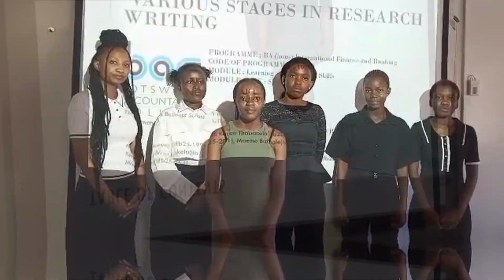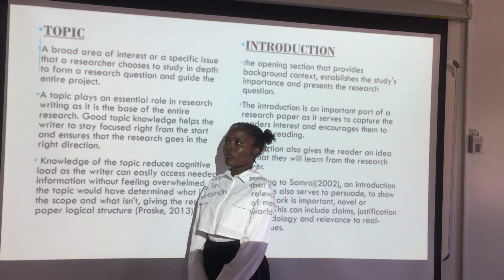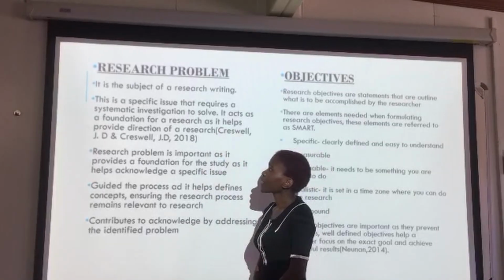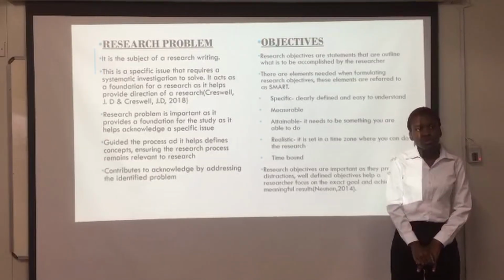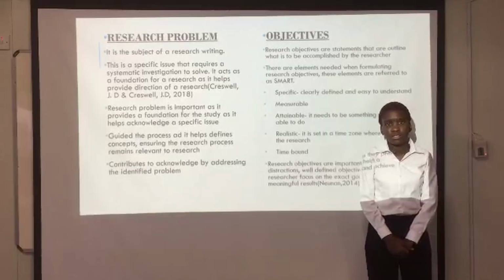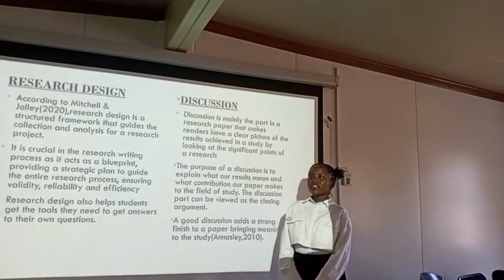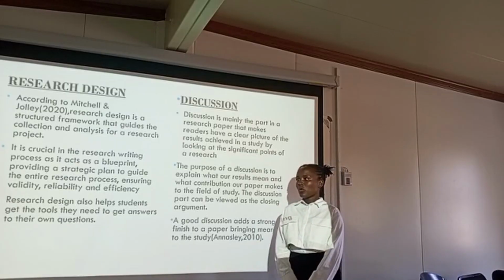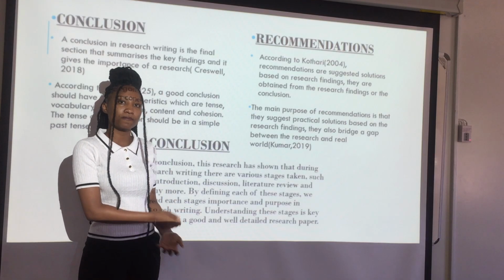Various Stages Of Research Writing : Presentation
This video present our groups research writing coursework for the Learning and Academic Skills module. The presentation explores the importance and value of each stage that is carried out during research writing.
This presentation was prepared and delivered by Group 11 of the Learning And Academic Skills coursework, as part of our module requirement